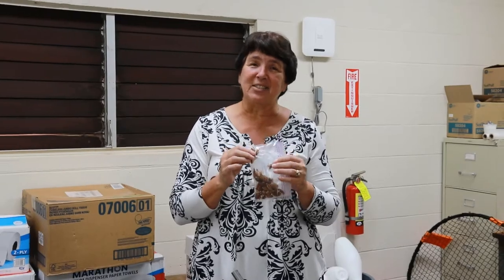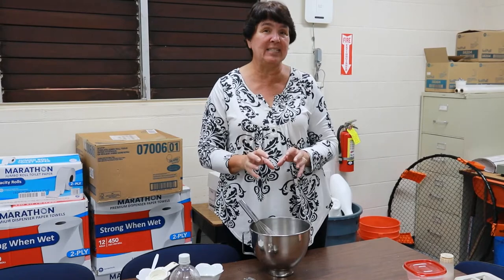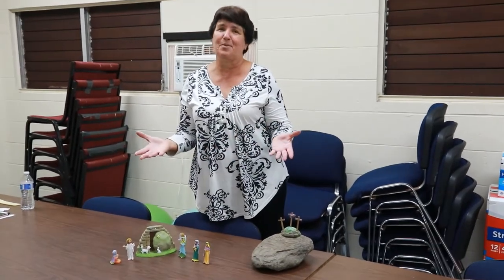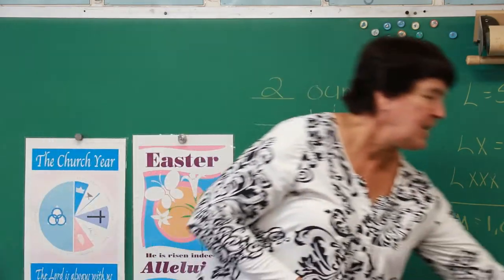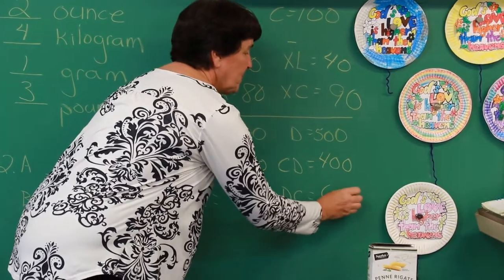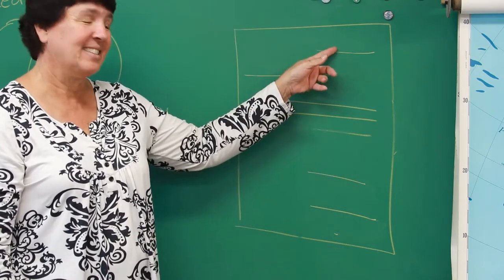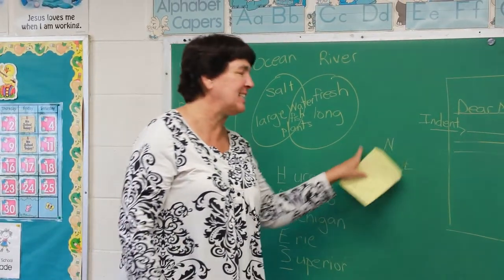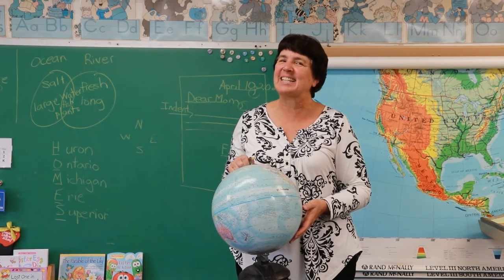2nd Grade 04 13 2020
THIS IS THE SECOND VIDEO OF DISTANCE LEARNING.